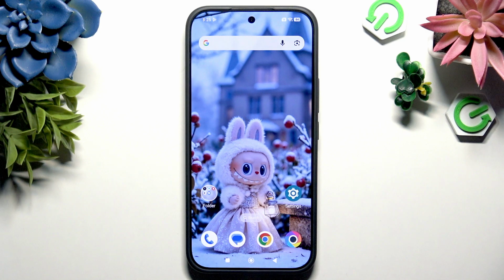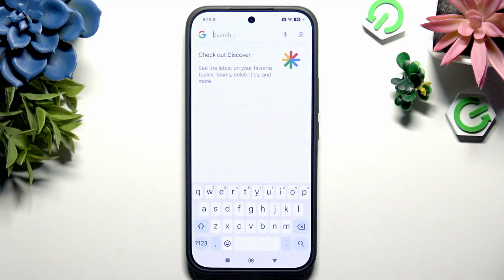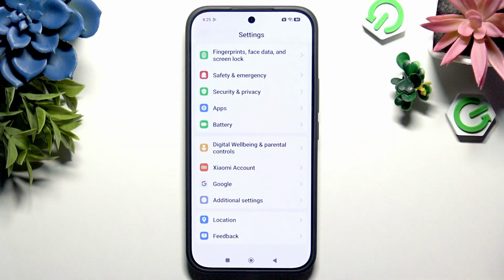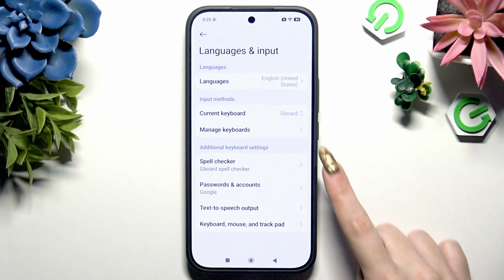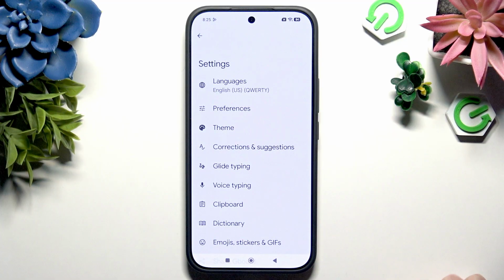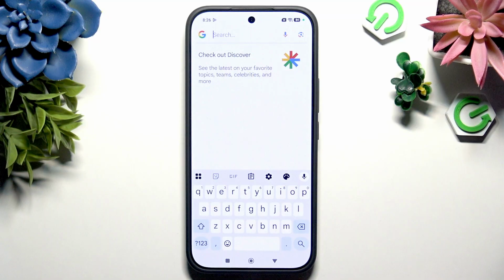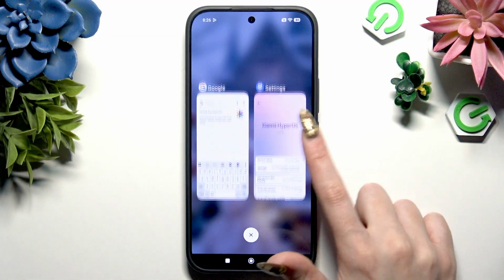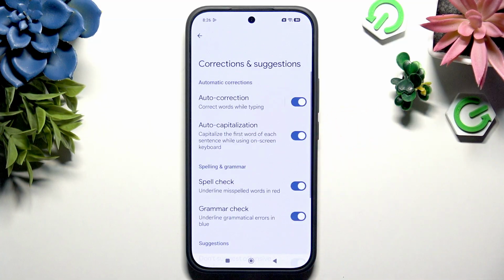POCO F8 Ultra – Enable Gboard Suggestion Strip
In this short video I show how to enable the Gboard Suggestion Strip on the POCO F8 Ultra. You will see step-by-step where the option lives in Android settings and how to turn it on so word suggestions appear above your keyboard. This works on POCO F8 Ultra and similar Android phones using Gboard, helping you type faster with predictive suggestions and autocorrect improvements. Follow the simple menu path and a quick gear-icon shortcut to access the same setting directly from the keyboard.

How to enable Gboard Suggestion Strip on POCO F8 Ultra?
How to turn on Gboard suggestions on POCO F8 Ultra?
Where is the Suggestion Strip setting in Gboard on POCO F8 Ultra?

0:00 Intro – What we’ll do
0:10 Open Settings and scroll down
0:23 Additional settings → Language and Input → Manage Keyboards → Gboard
0:42 Corrections and Suggestions → Suggestion Strip (toggle on)
0:53 Confirm Suggestion Strip is enabled
1:02 Quick tip – use Gboard gear icon to jump to Corrections and Suggestions
1:20 Outro and subscribe